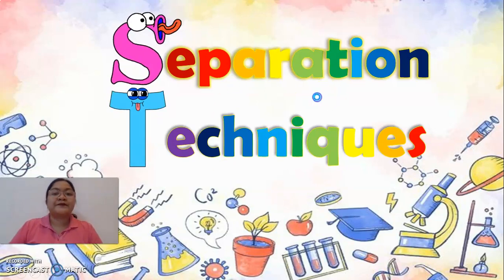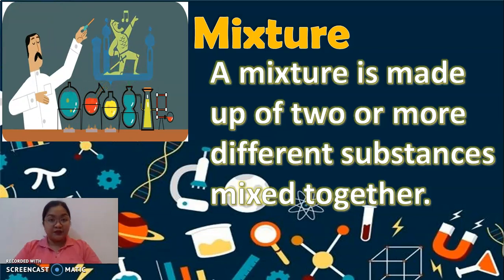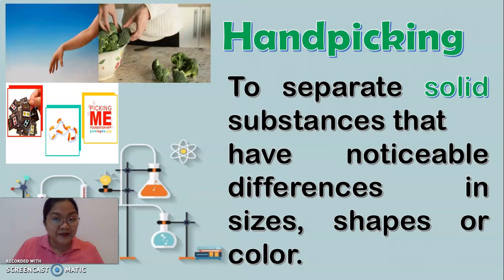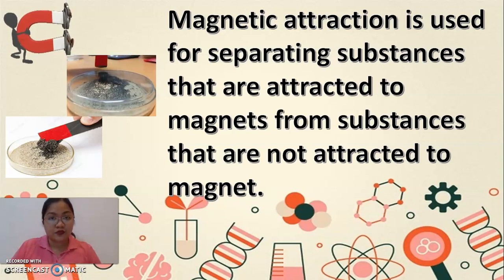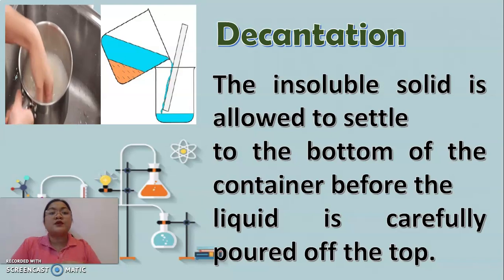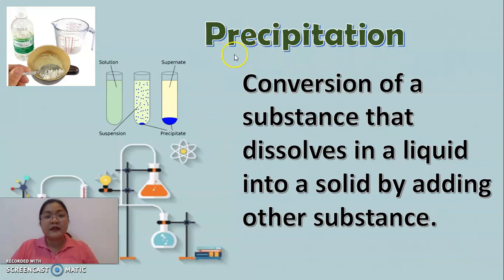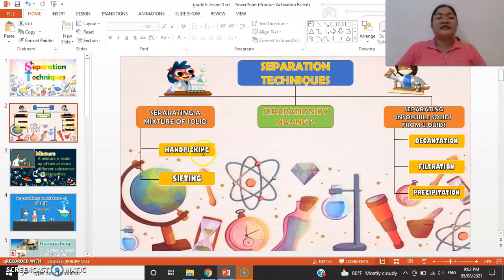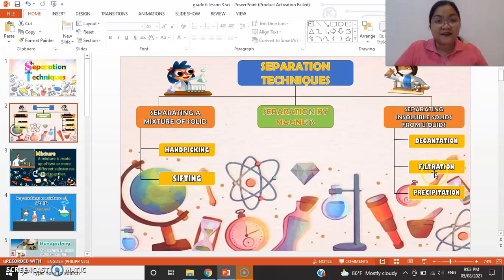Online Class #4 "Separation Techniques PART 1" Prathom 6 Science (Sukhanaree School)